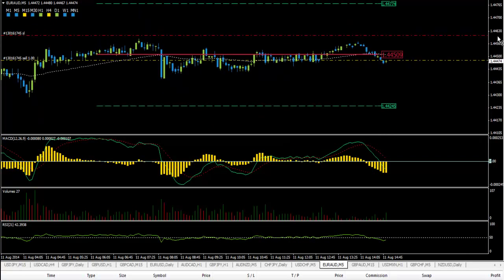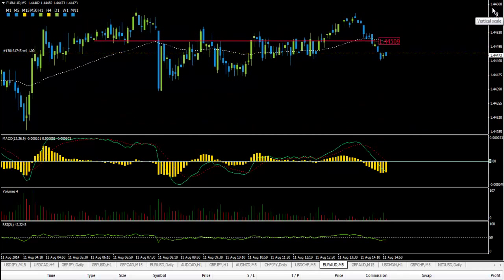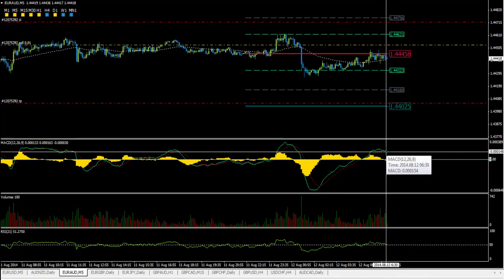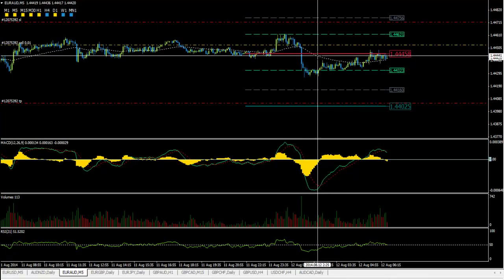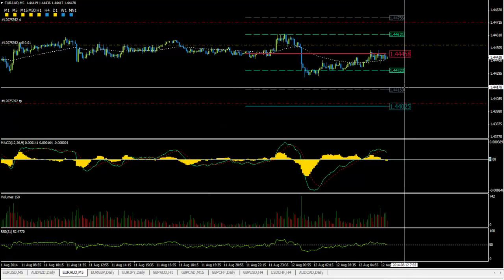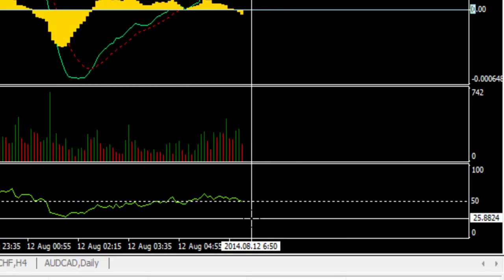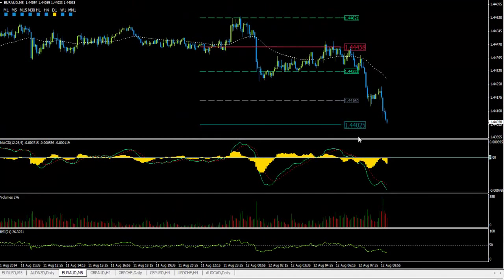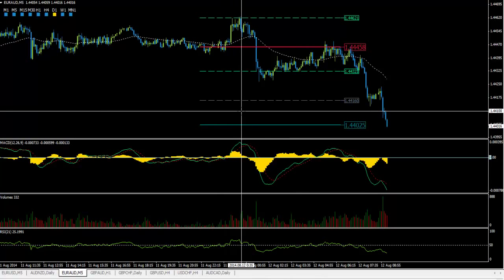Forex Practice Run on 5 Minute Strategy with the Apiary Fund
Forex Practice Run on 5 Minute Strategy, Colin Jeffrey Trading on the Apiary Fund, Platform. We are learning a short term trend set up which at times is called scalping.